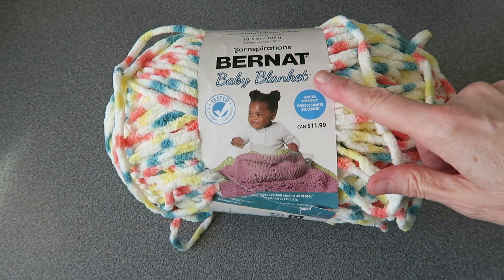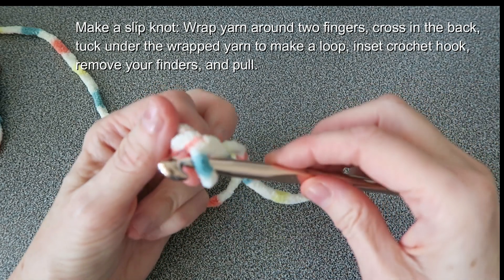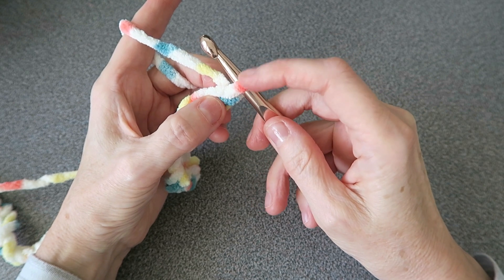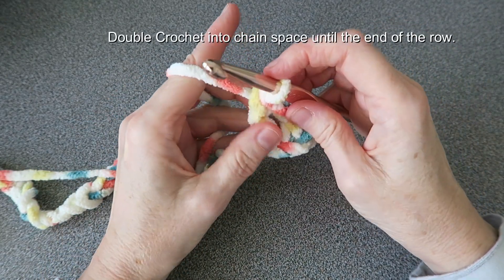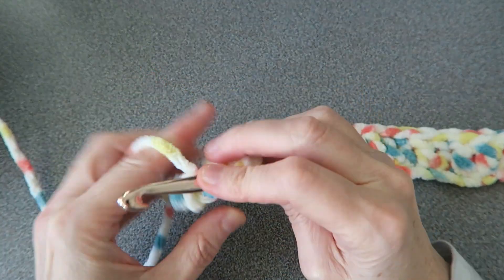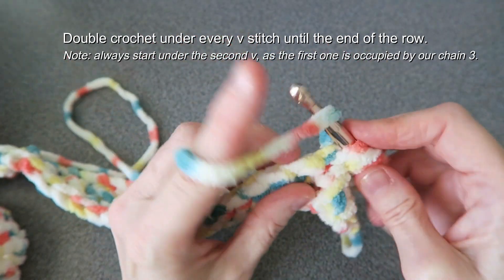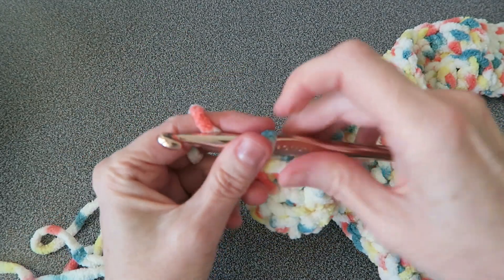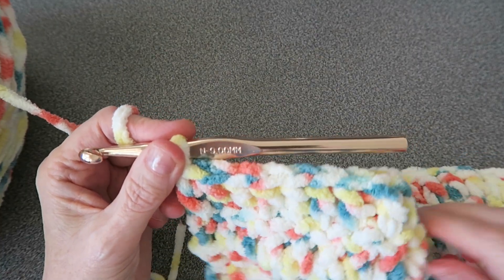Crochet Baby Blanket, simple and easy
Beginner friendly, step-by-step instructions to make a baby blanket any size.